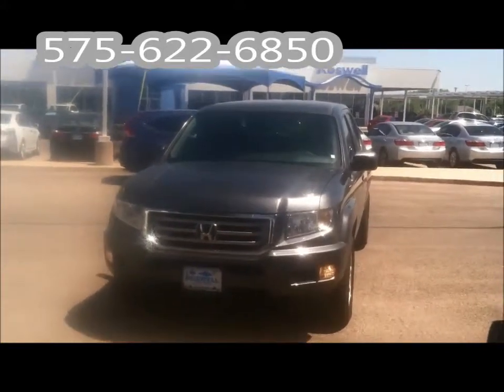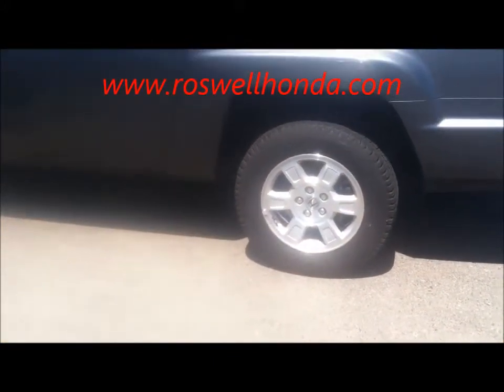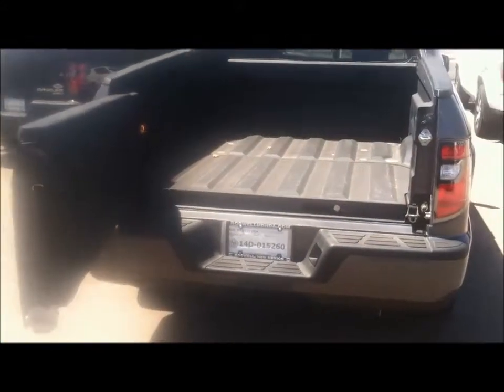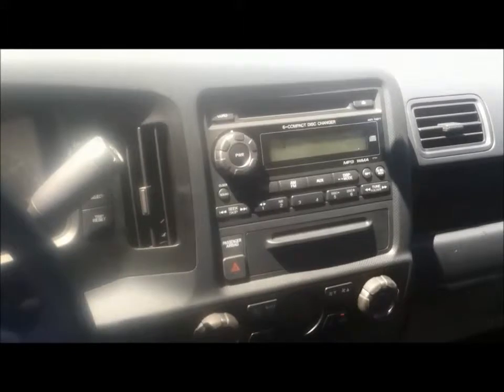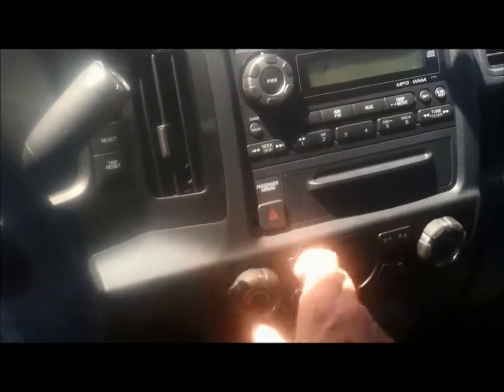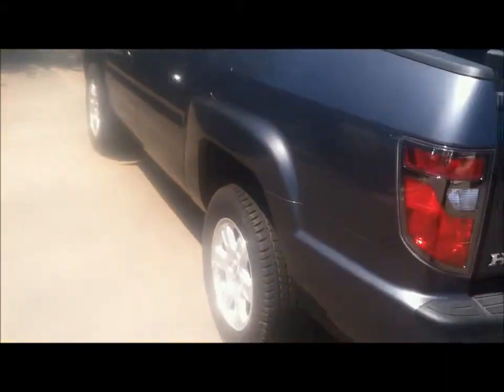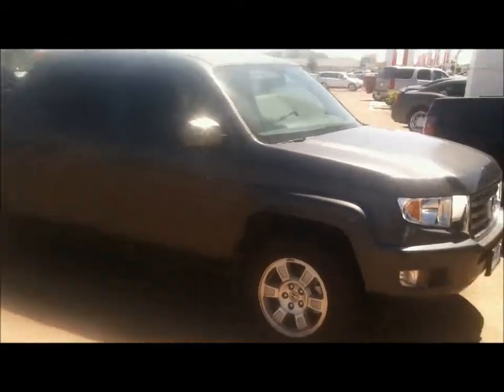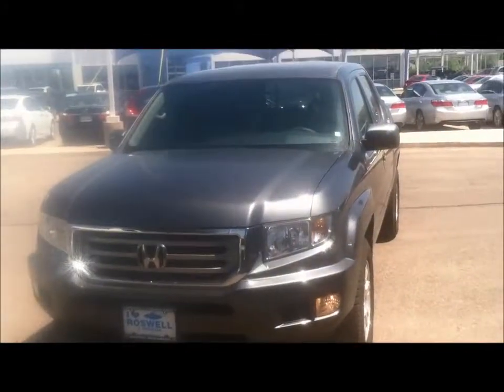Mace Petty 2013 Honda Ridgeline Welcome Video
Mace Petty Welcome to Roswell Honda